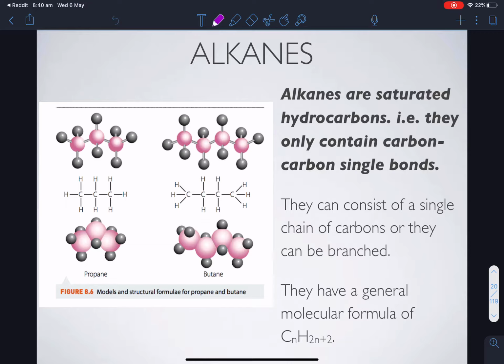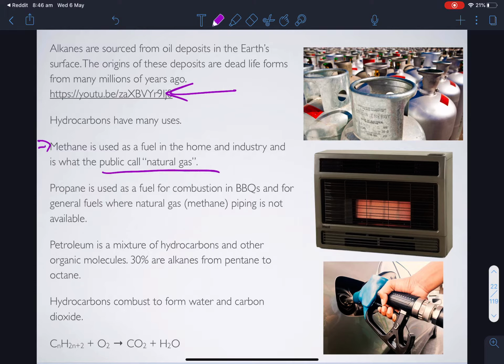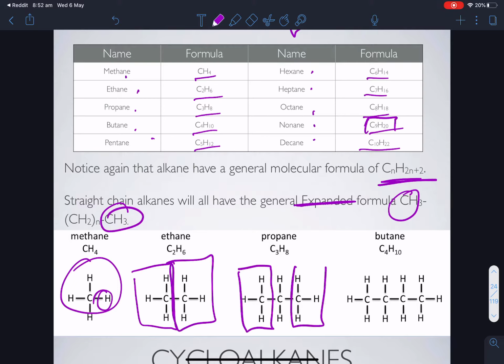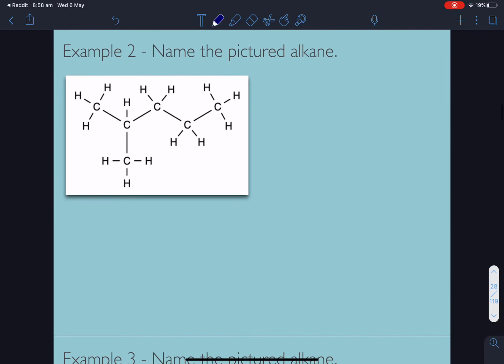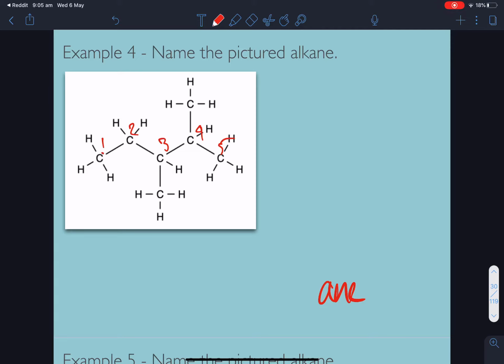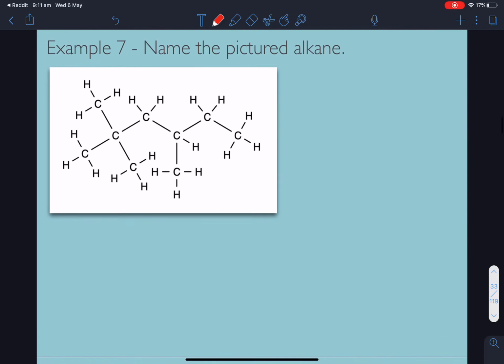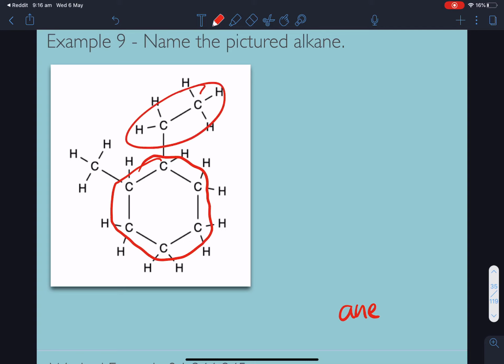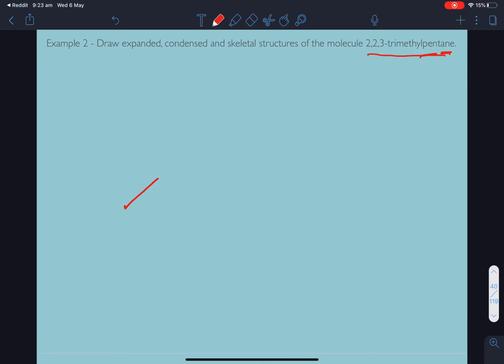Hydrocarbons Part 2: Alkanes